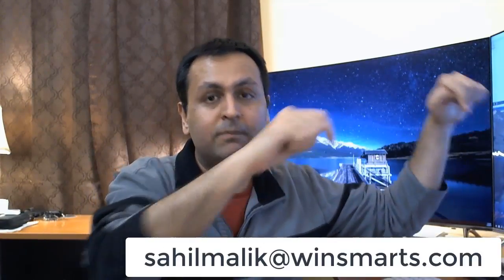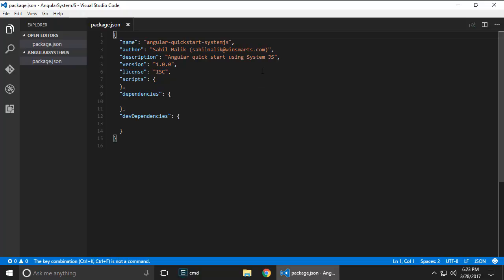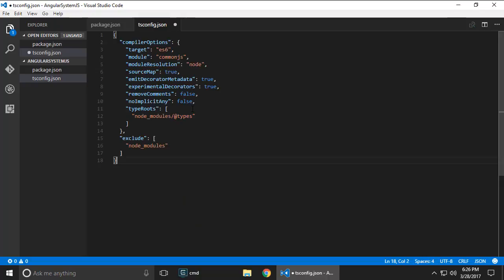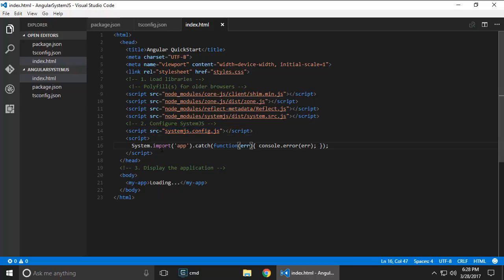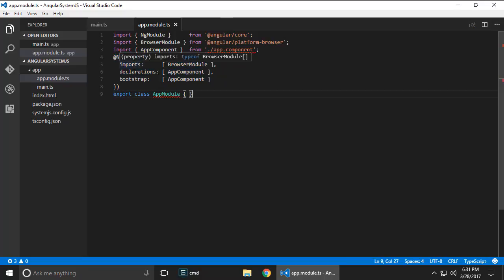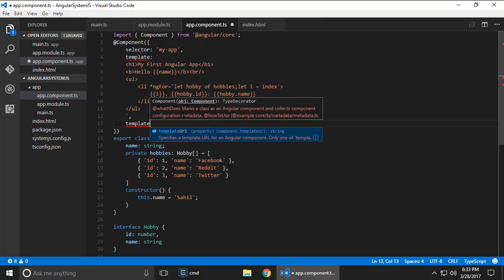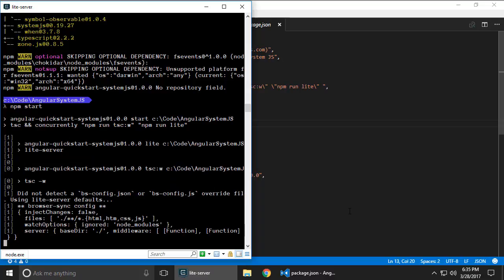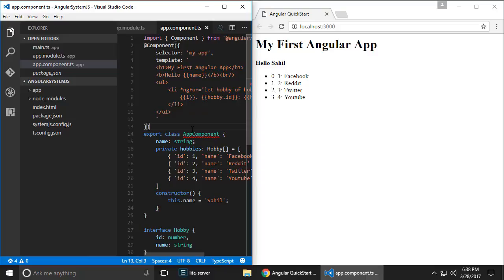4. Learn Angular: A Basic Angular App using SystemJS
Learn Angular with Sahil, A Basic Angular App using SystemJS